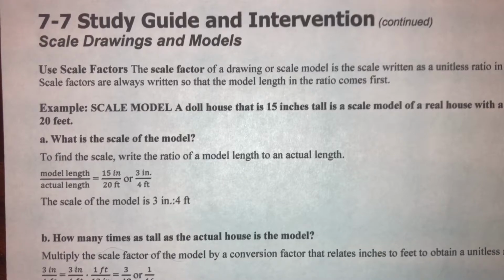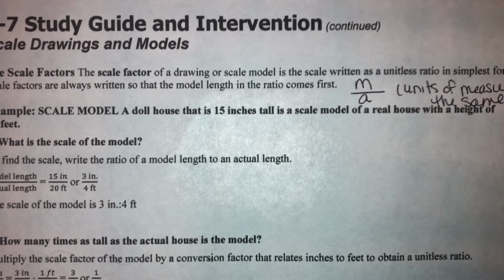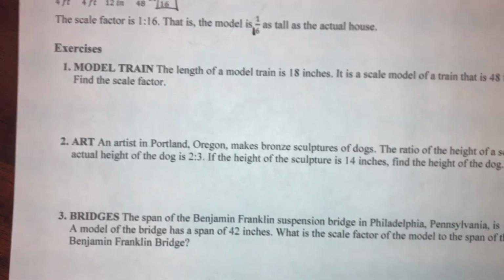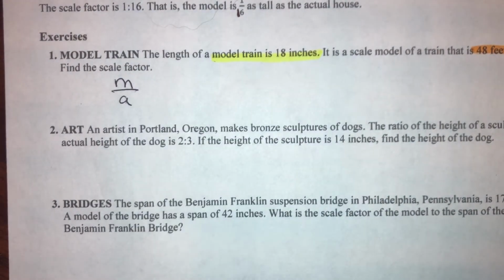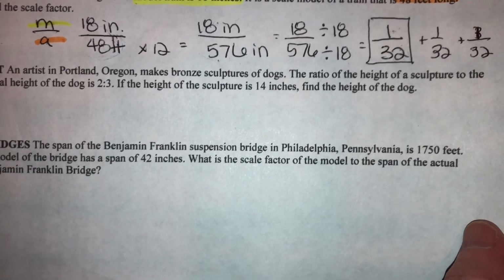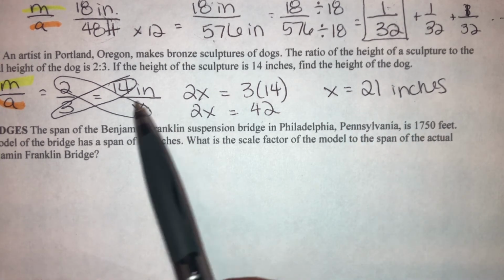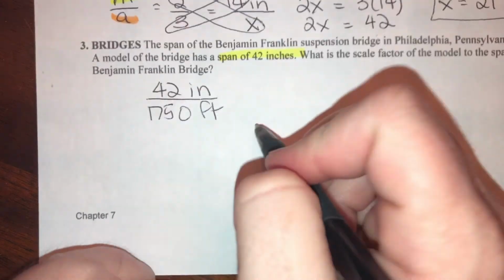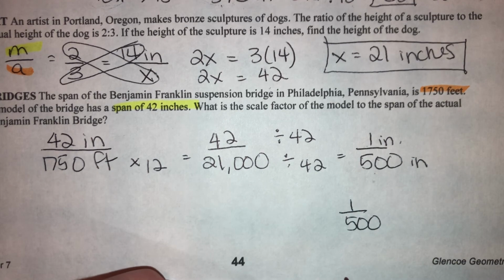7-7 Scale Drawings and Models